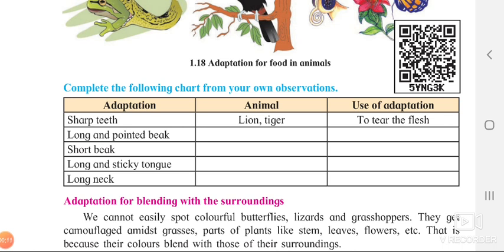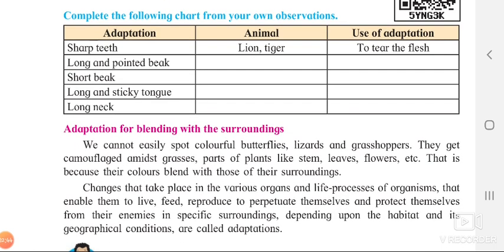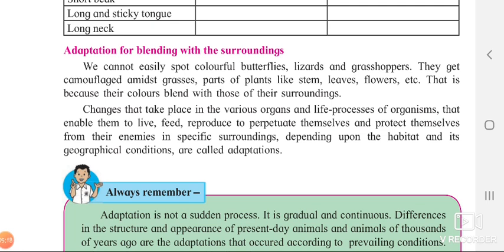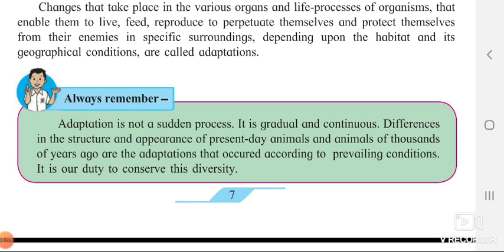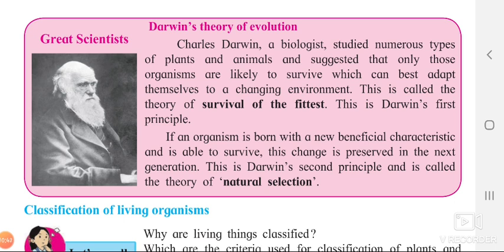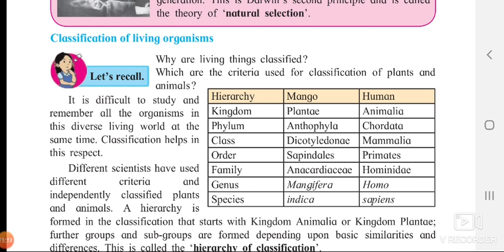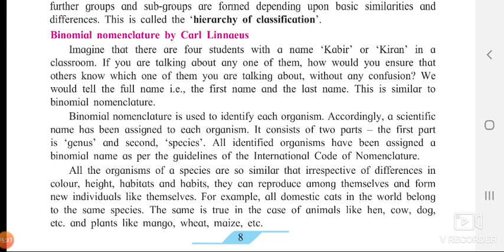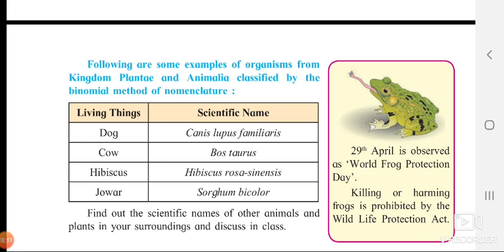State board#7th science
Lesson no 1#Adaptation#part 5